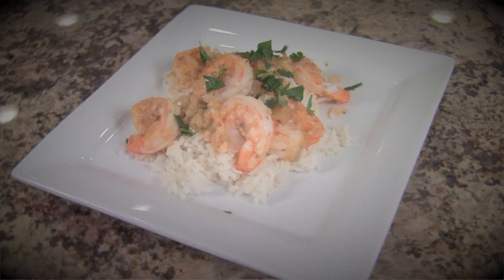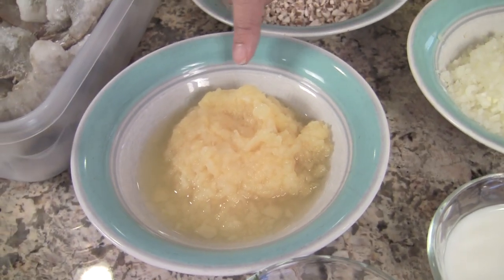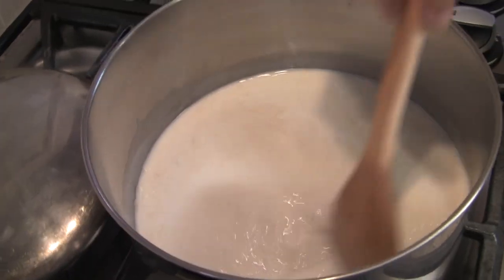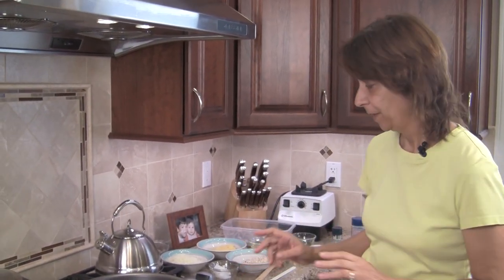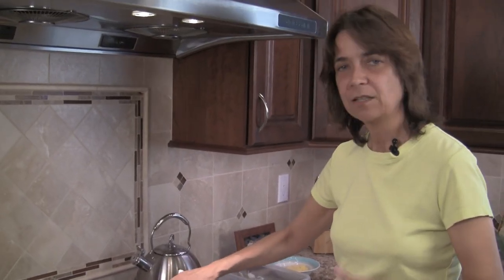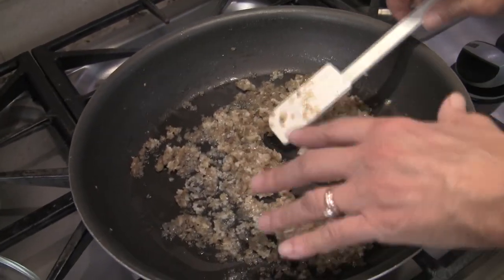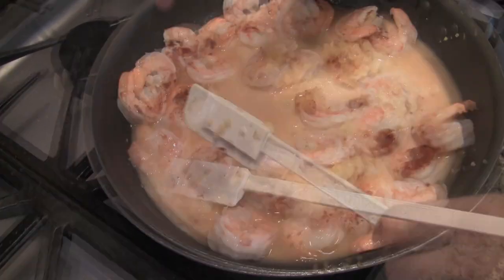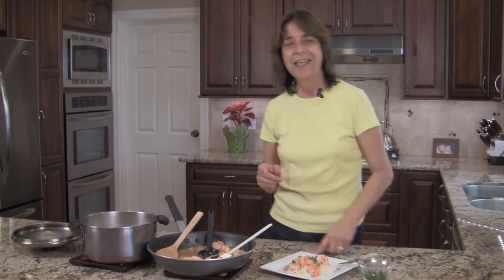How To Make Coconut Shrimp With Coconut Rice - Very Tropical! - by Rockin Robin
Try my coconut shrimp recipe served over a bed of coconut rice.  This tropical dish is made with garlic, mushrooms, pineapple, coconut milk, and cilantro.  To get the recipe

If you are in the mood for a tropical dish, this is it.  This is a healthy dish as we saute our shrimp.  No deep fried battered shrimp here.  This recipe cooks up fairly quick but don't forget to caramelize those onions with the mushrooms and garlic.

If you enjoy this video please share it on Facebook, Pinterest, and Google Plus by embedding this

I like serving this over the coconut rice and not just plain white rice for. you guest it, more flavor!

This makes such a wonderful dinner.  I hope you enjoy it.  BTW, it's gluten free.